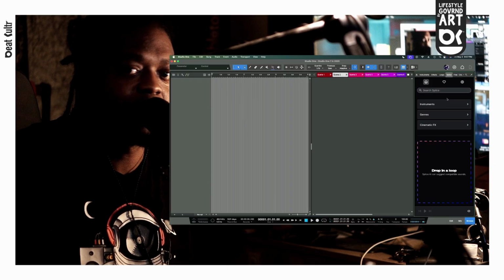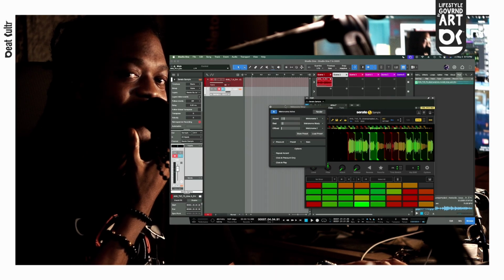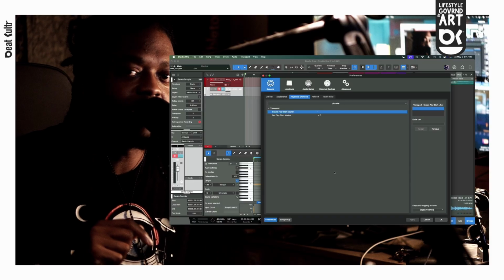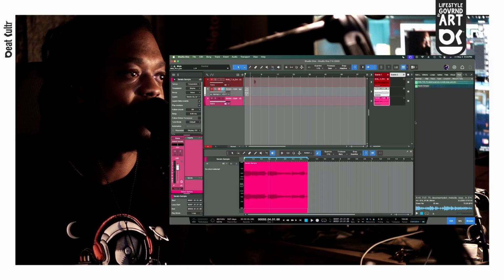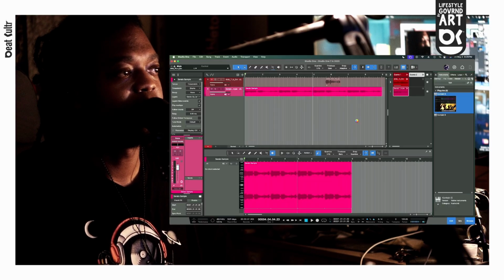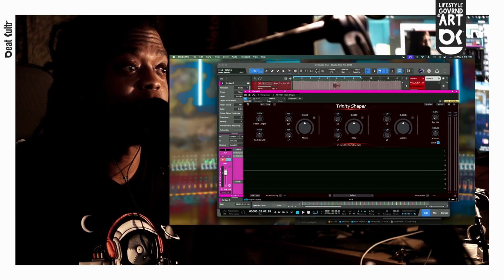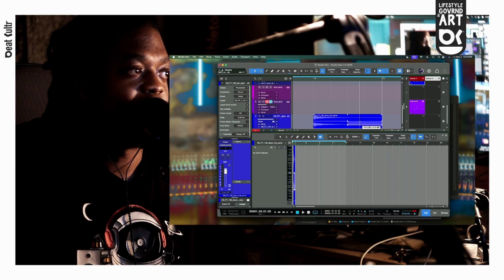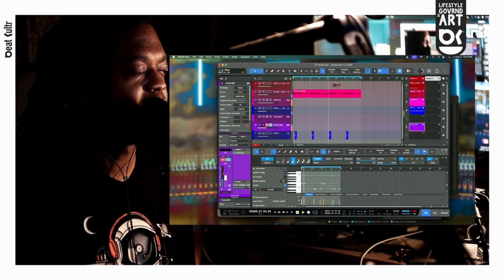Studio One 7 in 2025 - Is It Still Good?